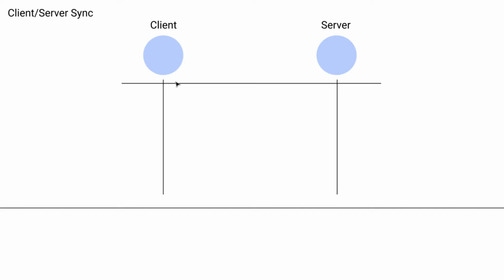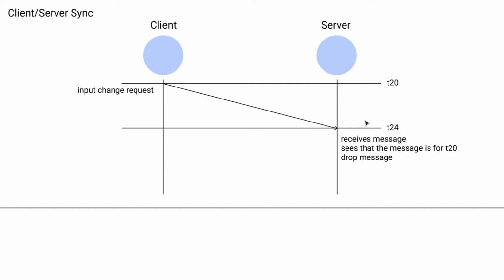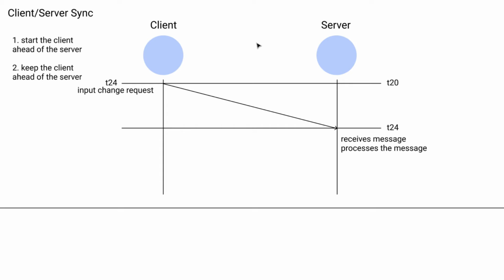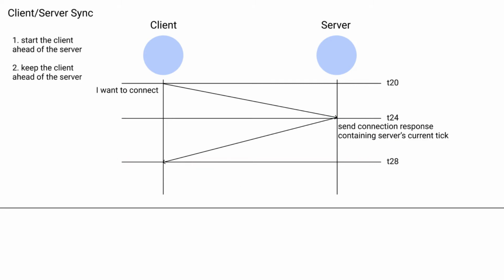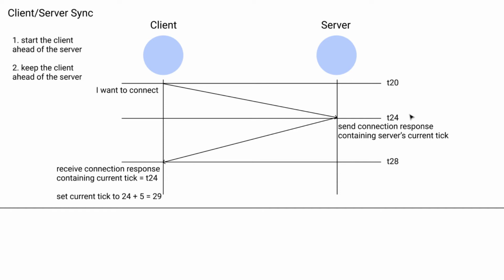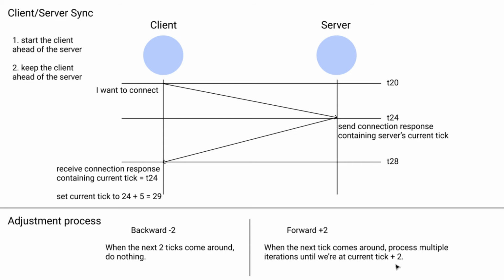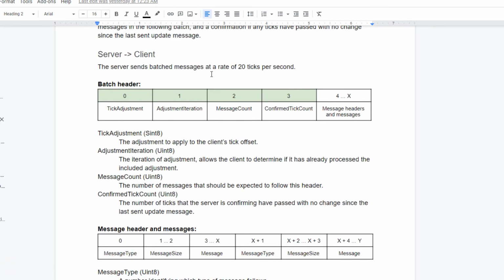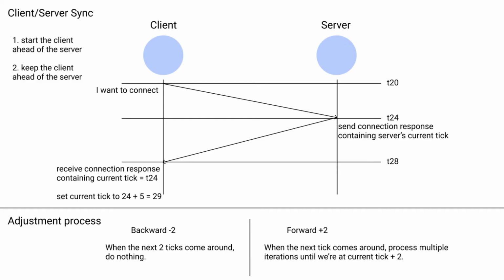03 Client/Server Sync Theory | Networking for Virtual Worlds